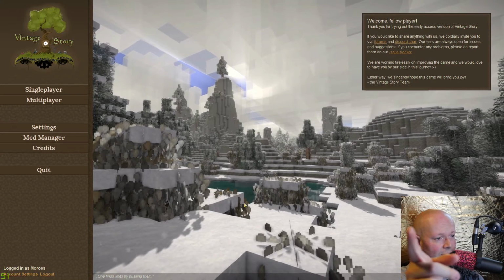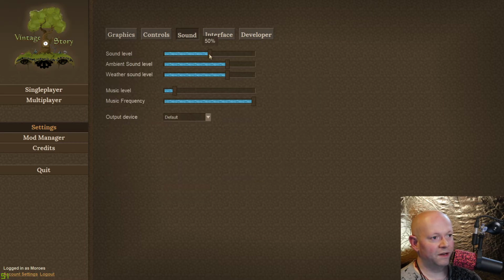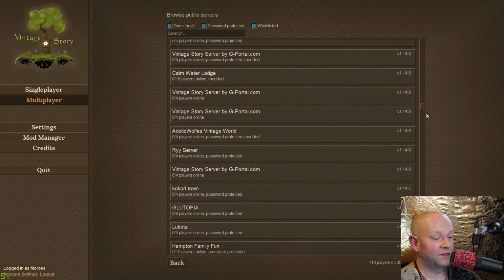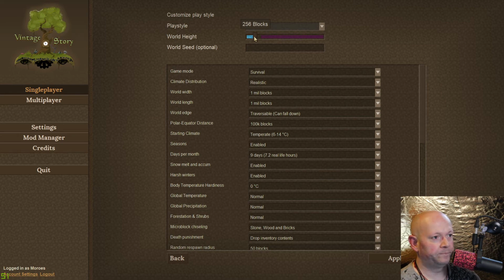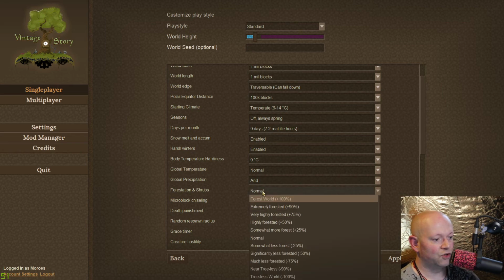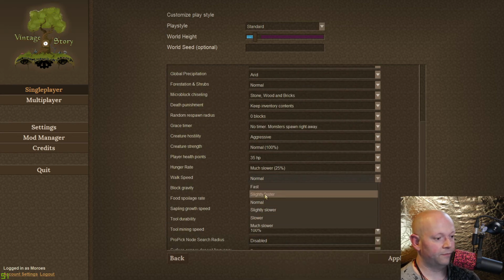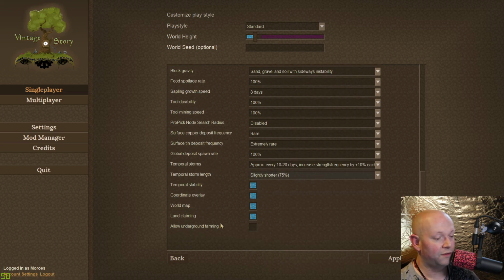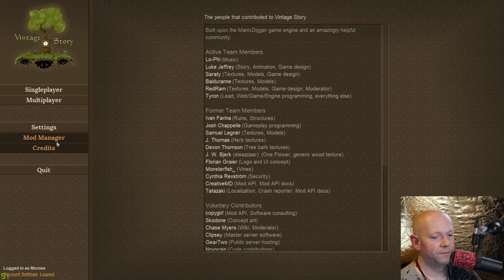Vintage Story 💠 Main Menu Browsing & Settings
Just showcasing the main menu & settings of Vintage Story. Exciting huh? well for me it is, but few people do this. Most just do the pew pew and bang bang.